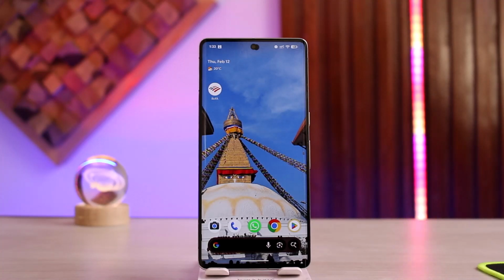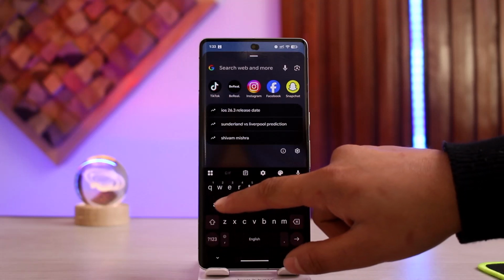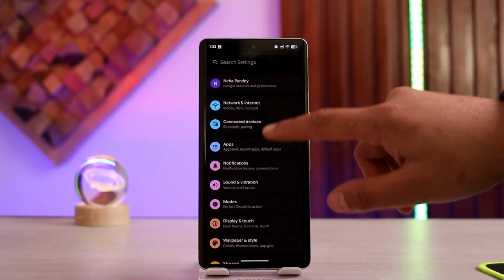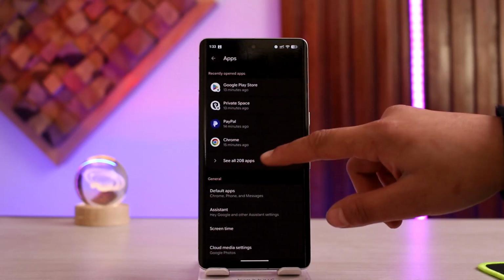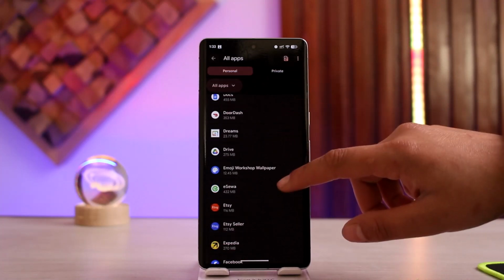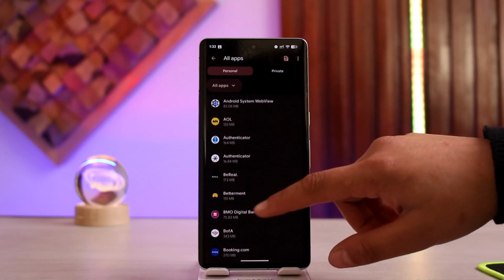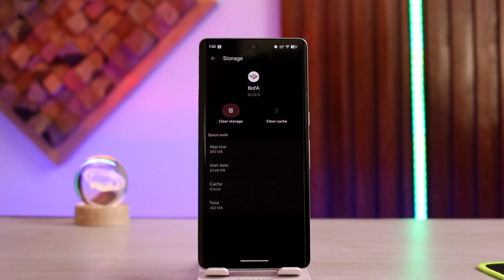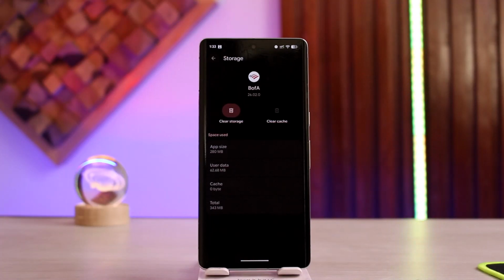How to Clear Your Banking App Cache Safely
This video provides a clear, step-by-step guide on how to safely clear the cache on your banking app to resolve glitches and improve performance without losing any personal data or account settings. The host begins by explaining that clearing the cache only removes temporary files like images, previews, and scripts that help the app load faster. Importantly, this process will not log you out of your account or delete any of your personal information.

For Android users, the process starts by opening your device's Settings menu and locating the "Apps" section. From there, find and select your specific banking app from the list. Once you've selected the app, tap on "Storage and cache." You will then see the option to "Clear cache." Tapping this will safely remove all temporary files, which can help resolve any performance issues you may be experiencing.

For iOS users, the method is slightly different. You'll need to go to Settings, then tap on "General," and select "iPhone Storage." From the list of apps, find your banking app and tap on it. You will then have the option to "Offload App," which removes the app but preserves its documents and data. You can then reinstall the app from the App Store to refresh it with a clean cache. By following these steps for your respective device, you can effectively clear your banking app's cache and enjoy smoother performance.

Timestamps:
0:00 - Introduction
0:27 - Understanding What Cache Clearing Does
0:33 - Clearing Cache on Android Devices
0:58 - Clearing Cache on iOS Devices (Offload and Reinstall)
1:12 - Conclusion